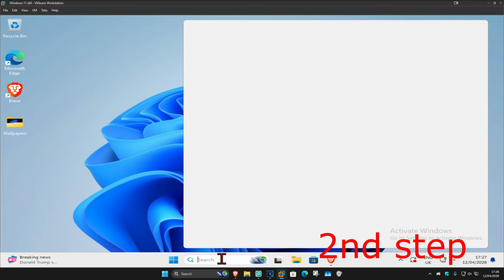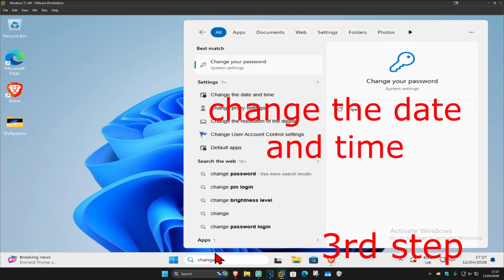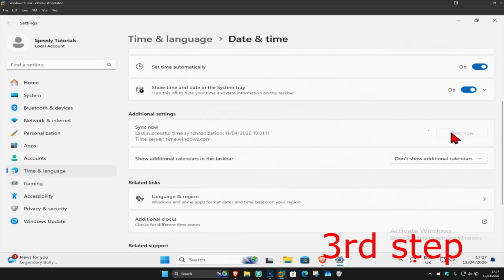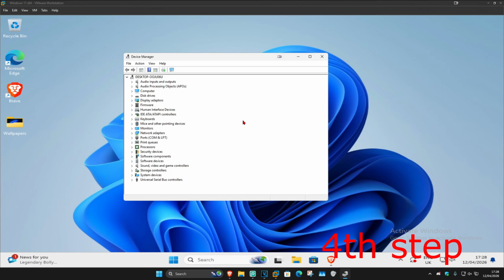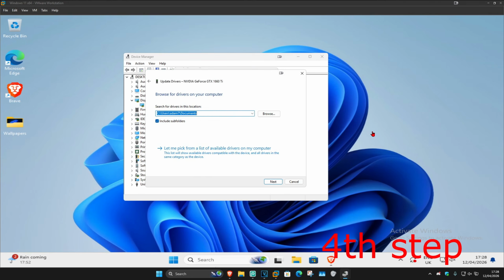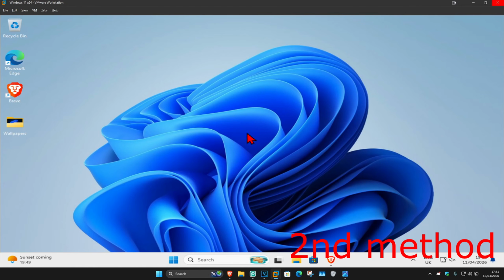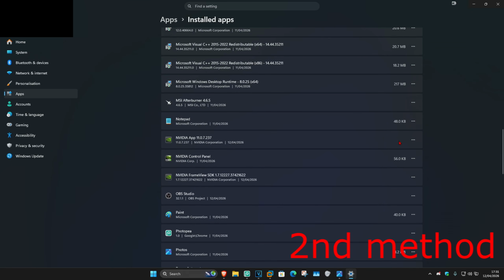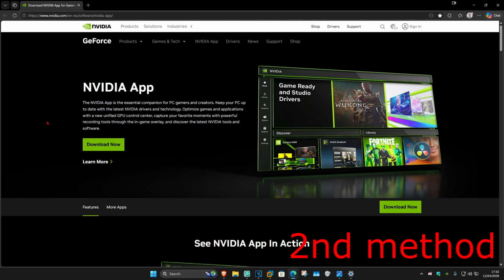How To Fix All Problems With NVIDIA App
Learn how to fix all problems with the NVIDIA app and get it running smoothly again. In this video, I’ll show you how to troubleshoot common issues like crashes, not opening, driver errors, and performance problems so you can use your NVIDIA app without any issues.